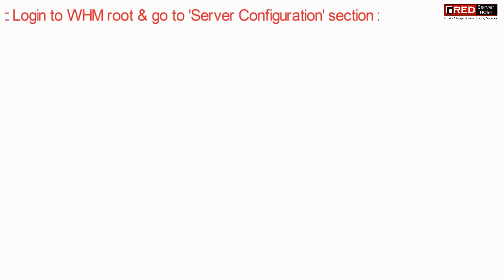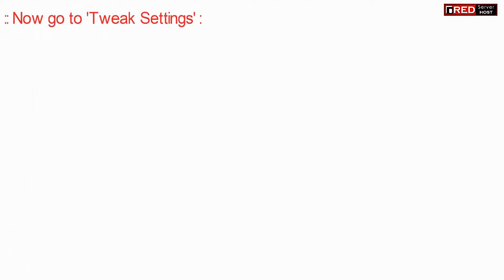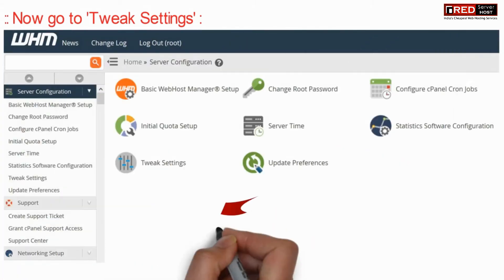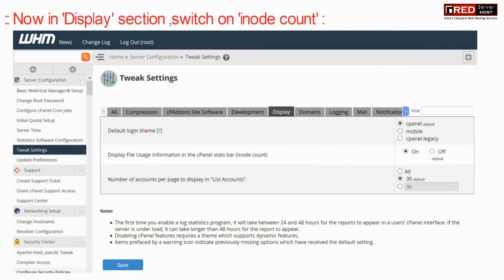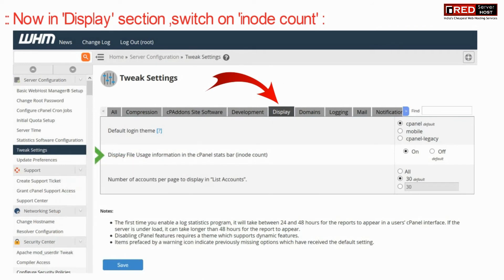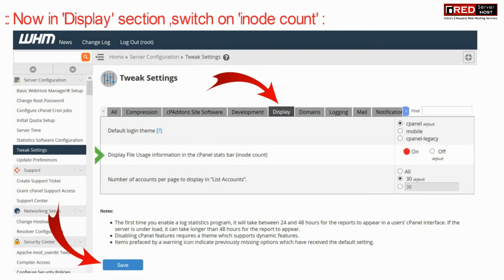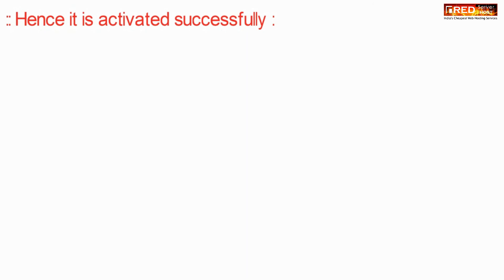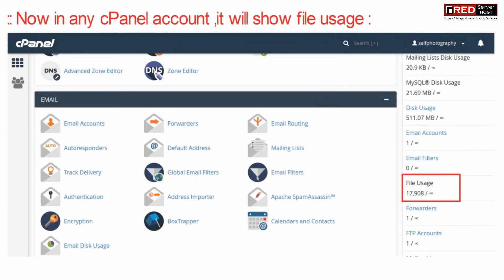How to display inode count in each cPanel?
Today in this video you will learn how to display inode count for every cPanel through WHM.

Follow the steps given below to display inode count in cPanel via WHM:
Step::1 Login to WHM as root
Step::2 Navigate to Server Configuration
Step::3 Go to Tweak settings
Step::4 Jump on to the Display tab
Step::5 Look for the option: Display File Usage information in the cPanel stats bar(inode count) and enable the "ON" button

That's it!!!